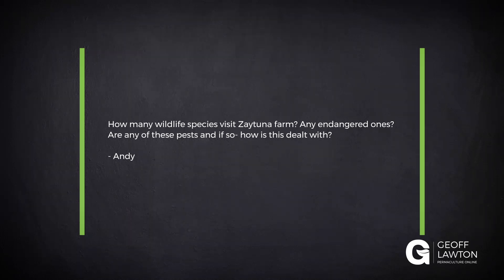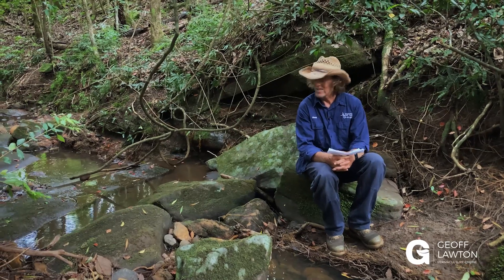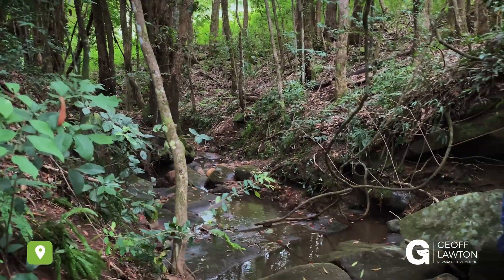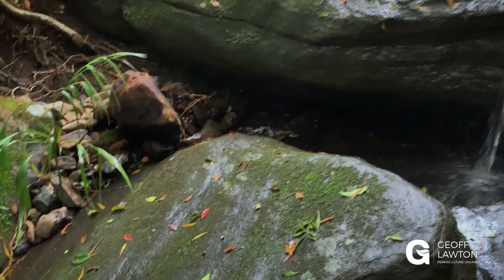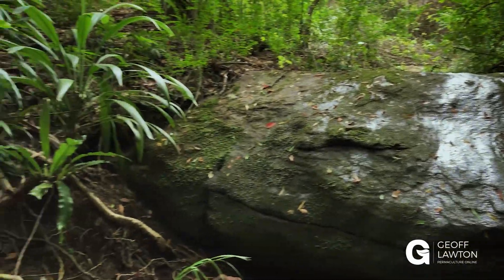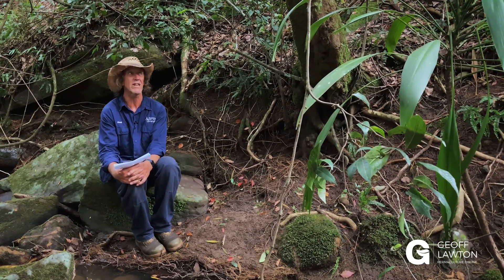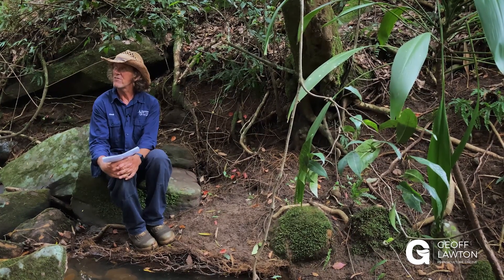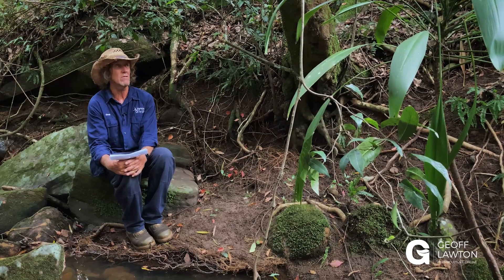How Many Wildlife Species Visit Zaytuna Farm?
Students of Geoff’s Online Permaculture Design Course have question-and-answer sessions where Geoff fields a number of questions every week and answers them via videos. This question was pulled from the 2021 collection. For an in-depth dive into all things permaculture, check out the free Masterclass

Question

How many wildlife species visit Zaytuna farm? Any endangered ones? Are any of these pests and if so- how is this dealt with?

Key Takeaways

Lots of wildlife visits Zaytuna Farm. Rare crayfish, water dragons, turtles, 15 varieties of rare and endangered frogs, 115 varieties of birds (up from 53 in first year), three or four rare/endangered plants, quite a few wallabies, a few rare bats, an overabundance of wood ducks…residents co-exist with many wild animals. Cats keep back rodents. Dogs keep back foxes. All in all, there aren’t many problems with the wildlife, native or non-native.

► Sign up for our newsletter and the Permaculture Circle—Geoff's curated collection of 100+ free videos